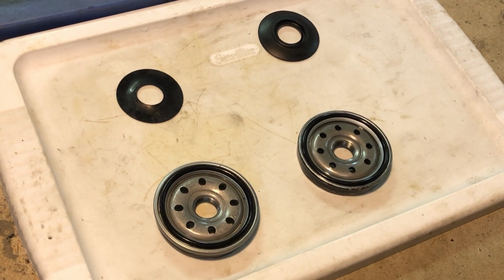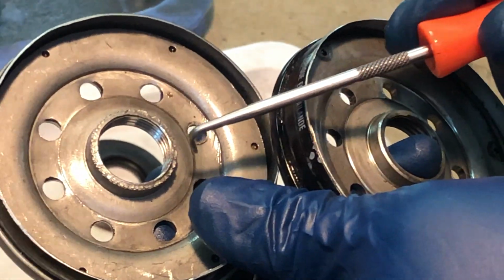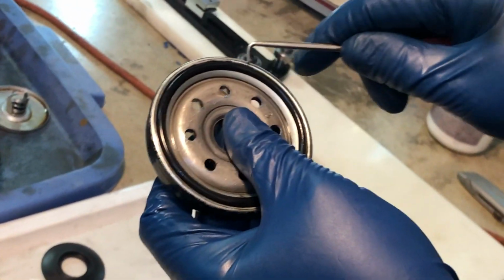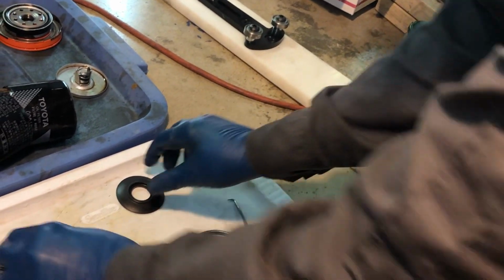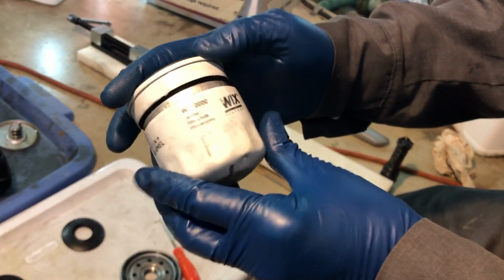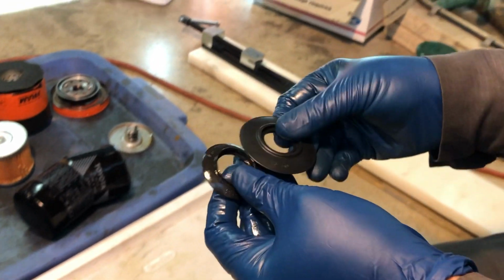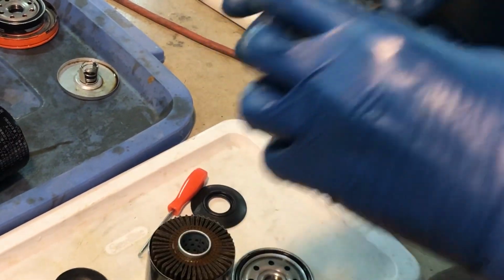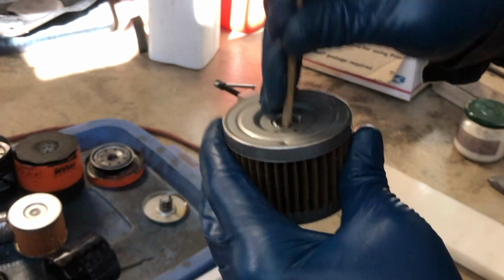Counterfeit vs. genuine Toyota (Denso) oil filters -- a comparison (Part 2/2)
This is a comparison of several fake "Toyota" oil filters and the real thing.  Please purchase your filters from reputable suppliers.  Also, cutting oil filters apart as a part of a maintenance program will help you identify not only possible problems, happening in your engine, but also potential quality concerns, associated with your oil filter.

By the way, the eBay seller from whom I purchased the counterfeit merchandise is no longer a registered user on that platform :)

I also cut apart a Wix brand motorcycle filter.